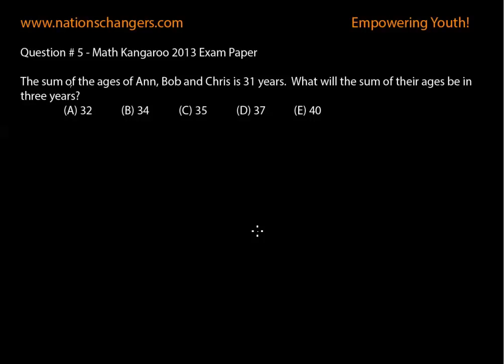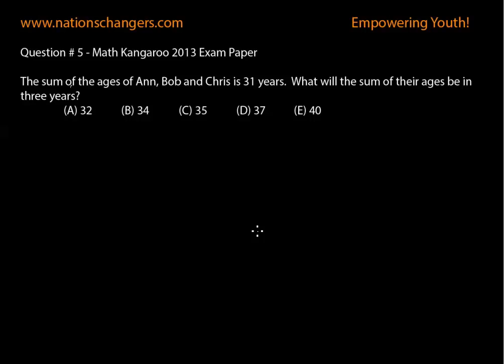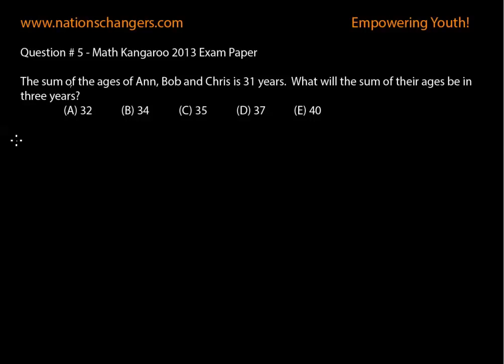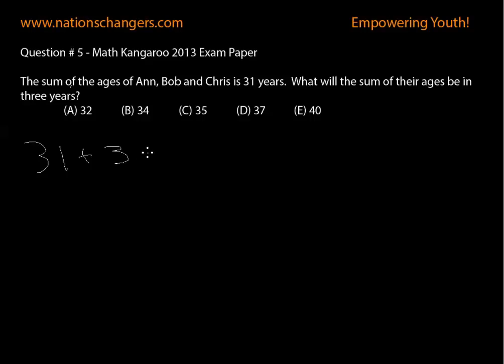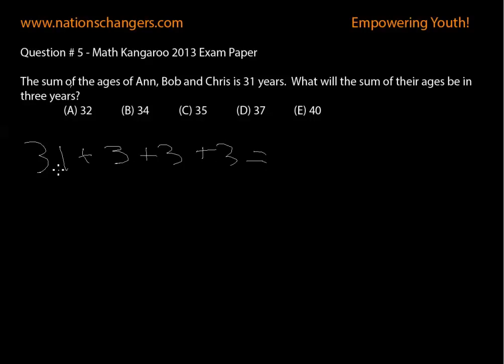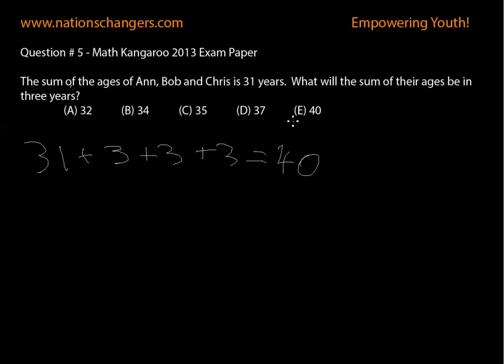Math Kangaroo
Math Kangaroo 2013 Level 5 & 6 Exam Question